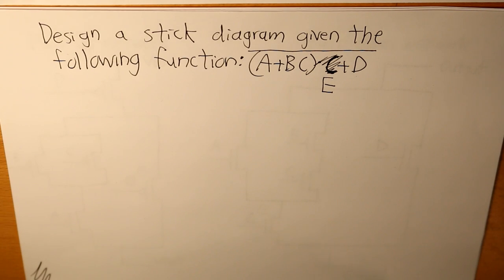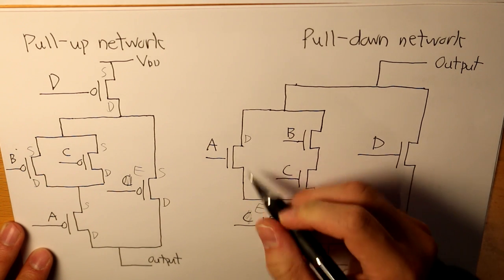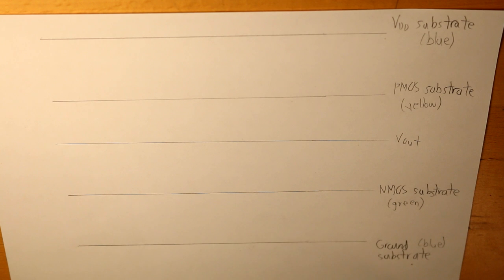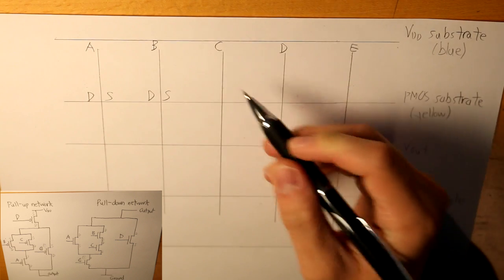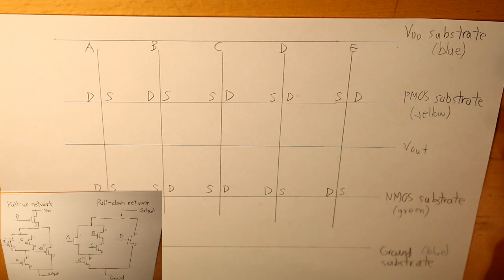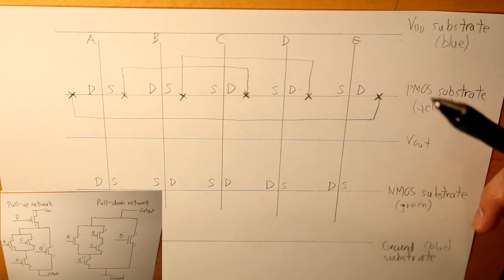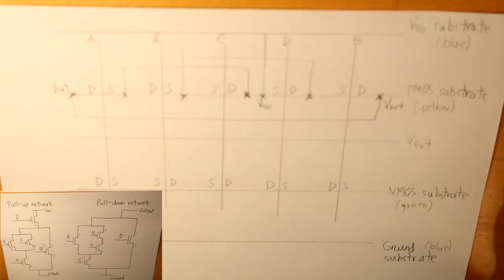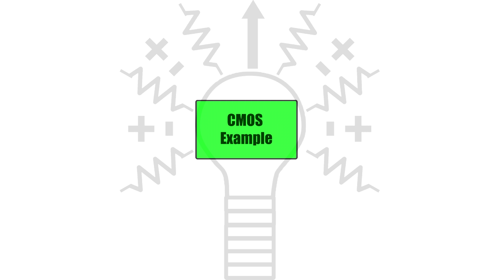Stick Diagram (CMOS) Example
In this video I am going to create a stick diagram design out from a CMOS example. Warning: There are many methods in creating this stick diagram, so there is no completely right answer in approaching it.